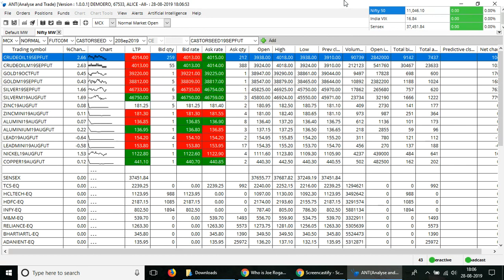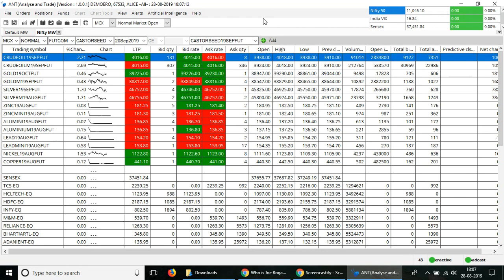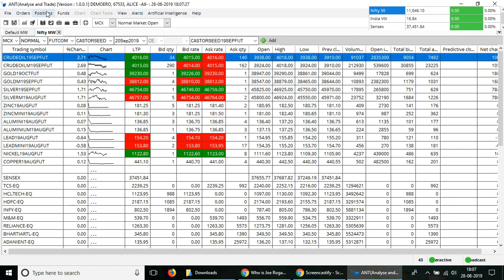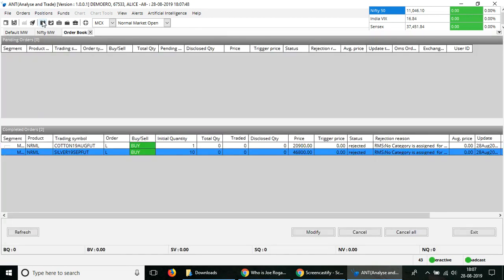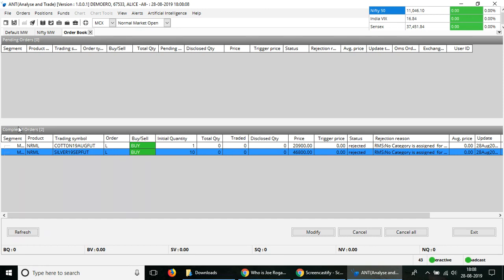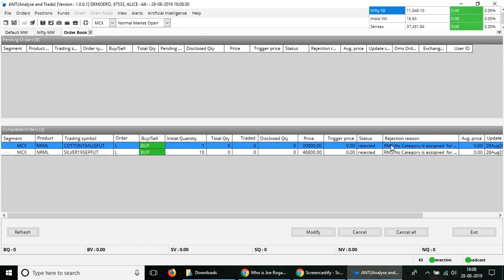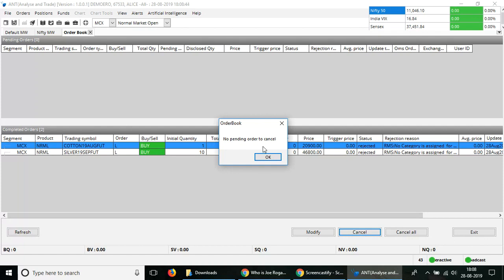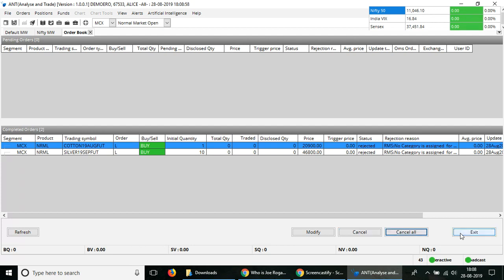How to Check Order Book on ANT Desk Trading Platform|Alice Blue |Software Process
In this video we show you a Live Demo of How to check your order book using Alice Blue's Trading Software - ANT Desk.
Please have that on hand to login to the ANT Desk Software.